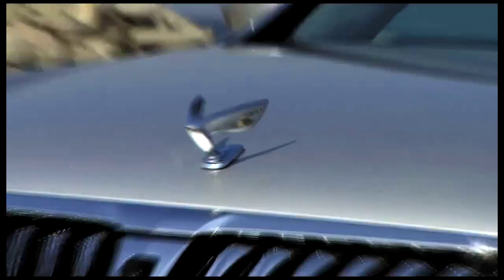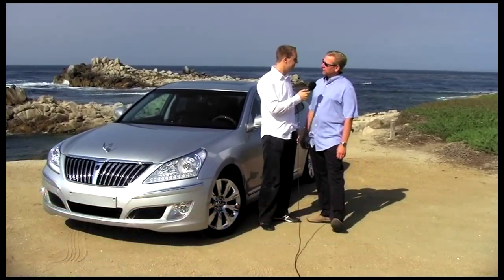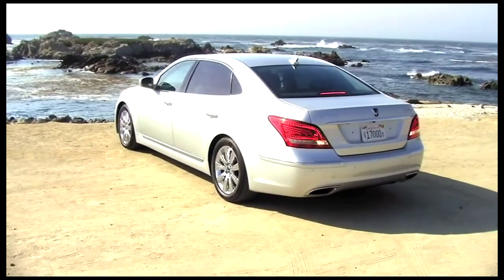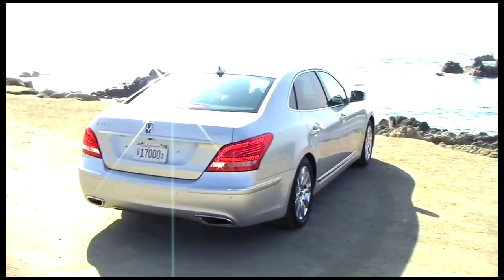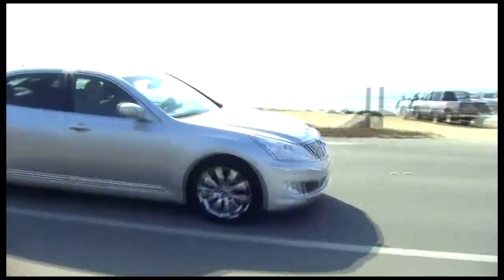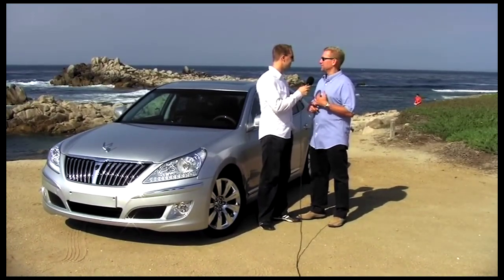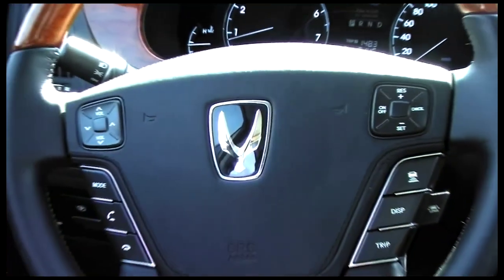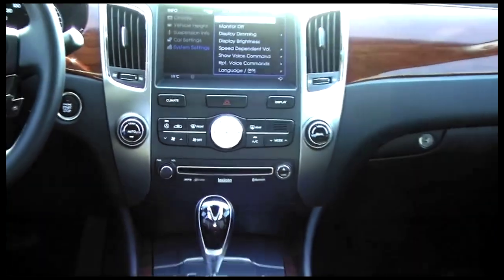2011 Hyundai Equus Review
AutoGuide was recently invited by Hyundai to take a ride in its new flagship Equus luxury sedan, which is due out in the U.S. in 2011. We posted some initial impressions immediately afterward and have since prepared a little video of the car and our chat with Hyundai Motor Americas VP of Marketing Joel Ewanick.